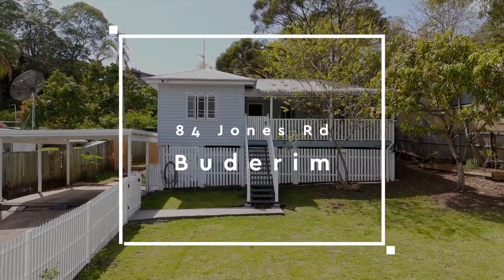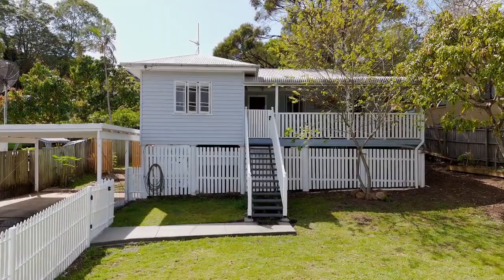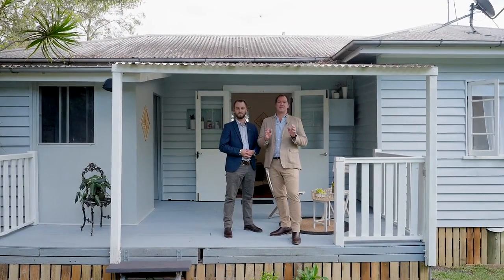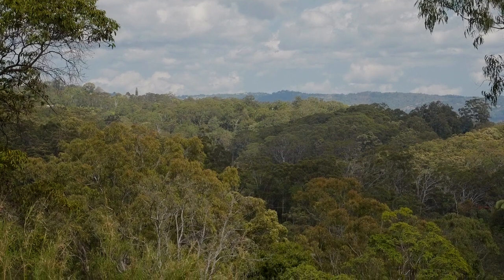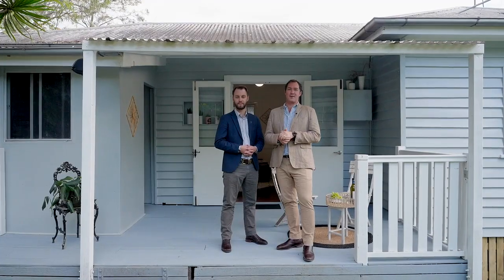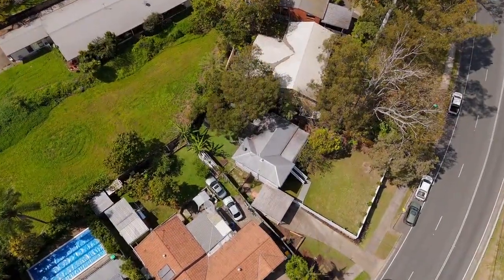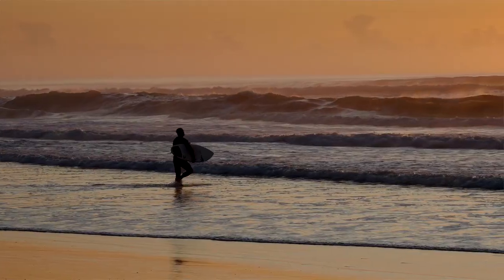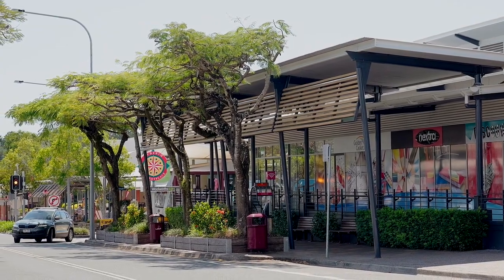84 Jones Road, Buderim l AUCTION l For Sale